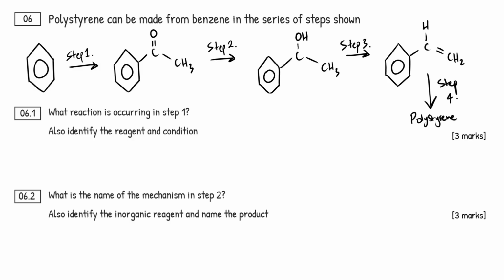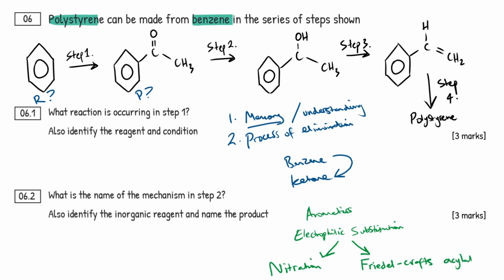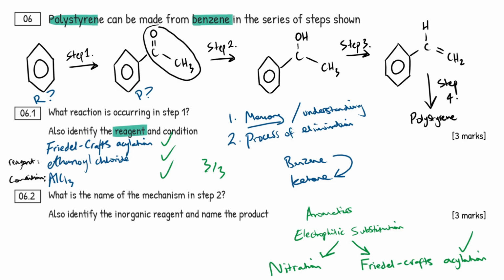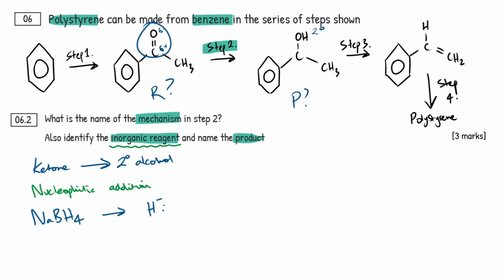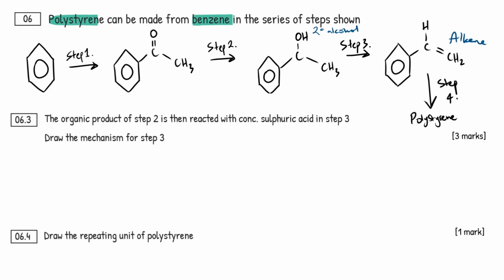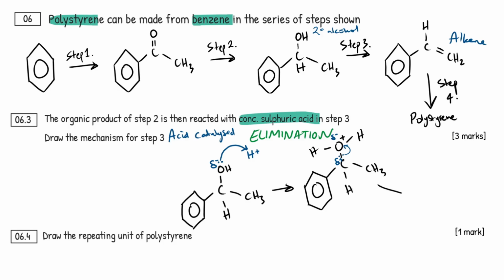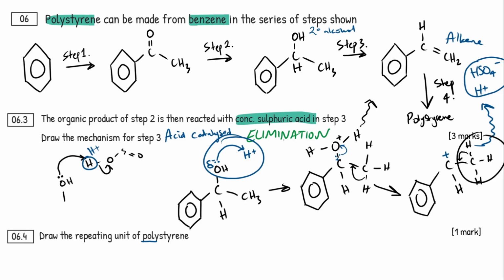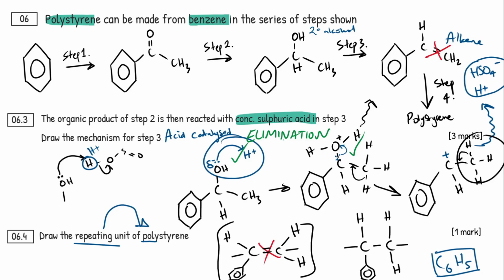Organic Synthesis - How To Answer Every Exam Question｜AQA A Level Chemistry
Ace your A Level Chemistry exams with this in-depth analysis of a past paper question. I break down the complexities and guide you through every step to ensure you understand and can replicate them in your revision and exams.

This video is intended to be an ultimate guide on how to answer any organic synthesis question you may come across involving reaction schemes, organic mechanisms, reagents, and conditions. This 10-mark question focuses on electrophilic substitution (Friedel-Crafts acylation) of aromatic compounds, Nucleophilic addition,  naming organic molecules (nomenclature), and drawing out the acid catalysed elimination curly arrow mechanism of alcohols. We also cover a polymer question right at the end.

📚 Although this tutorial focuses on AQA, the concepts covered here are also applicable to other exam boards, such as OCR and Edexcel.